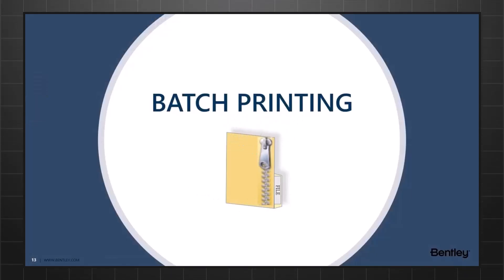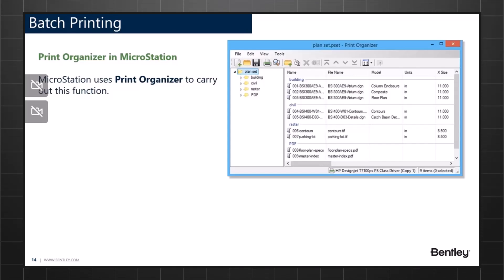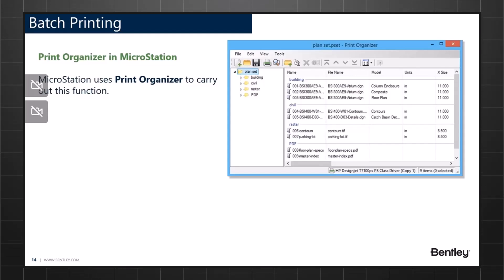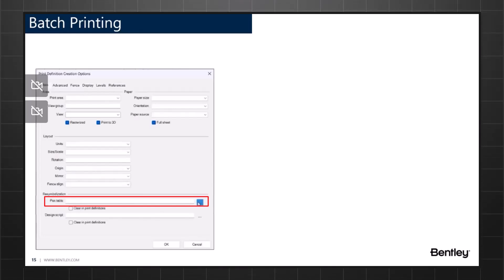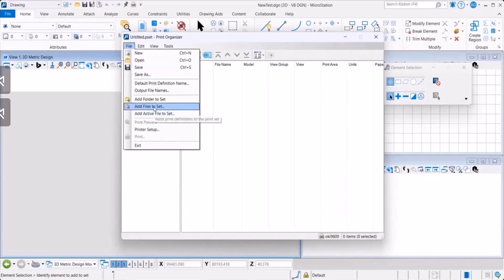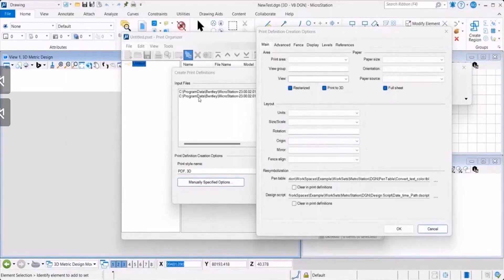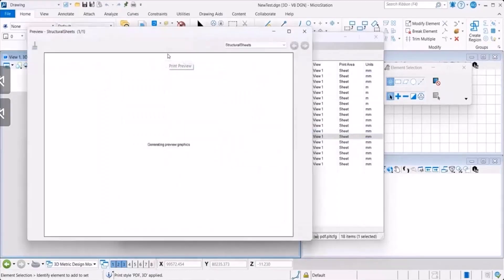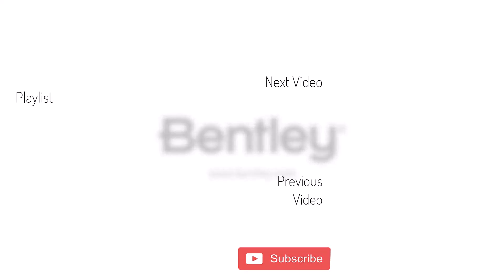Batch Printing in MicroStation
In this video, we will show you an example of Batch printing. Batch printing is a process of printing several files in a single batch.